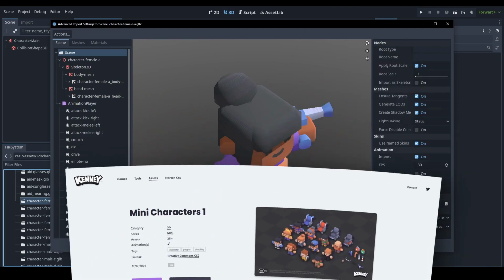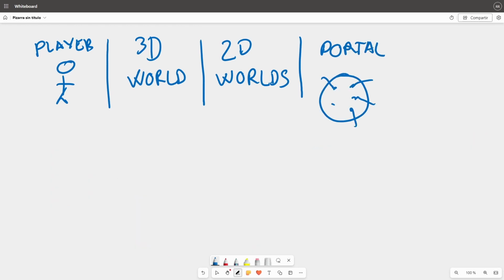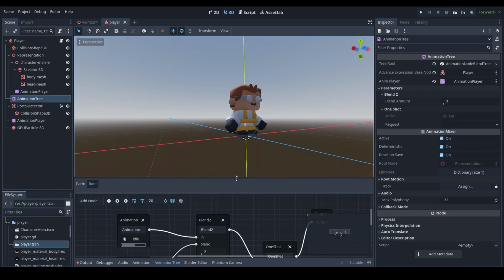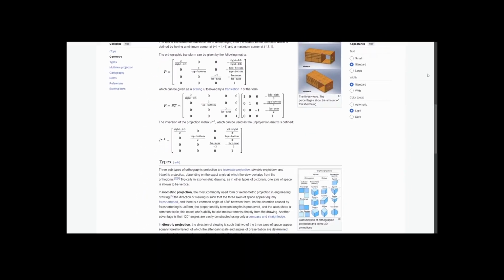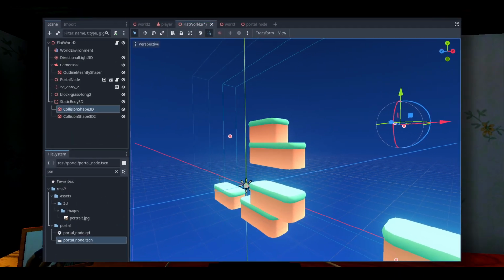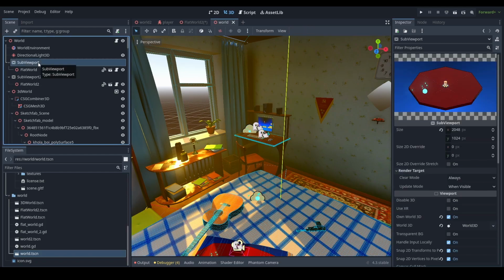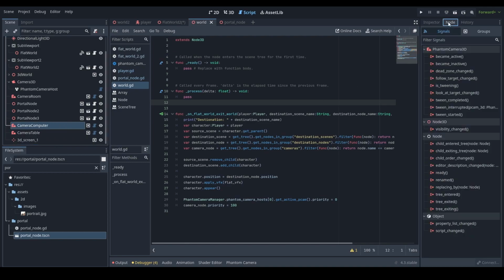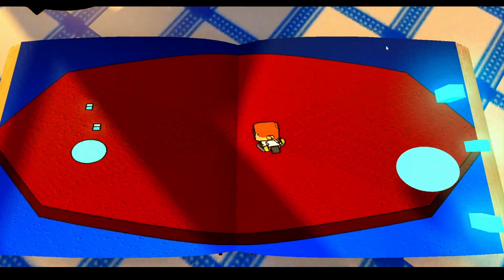Awesome 2D to 3D PORTALS in a snap! (Godot 4)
Crossing different dimensions and worlds is a fascinating mechanic and really ease to make in Godot 4. Use it in your game!

What if you could jump between universes in a snap? Check the video to learn this amazing mechanic used in the Plucky Squirel Game.

It's been a while since my last video. Hectic times over here. So I hope you enjoy the video. I think its a great mechanic for a platformer. In case you agree, you can check this video